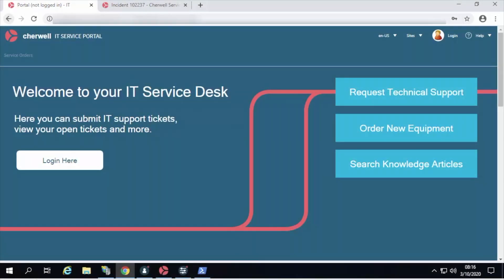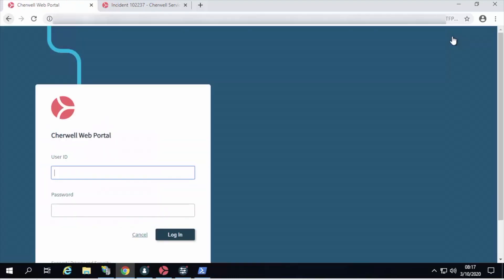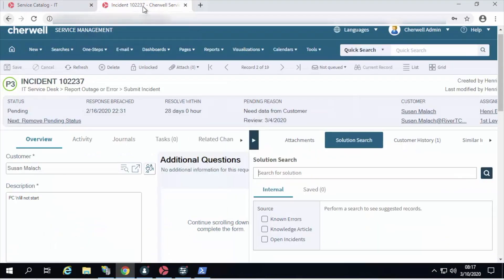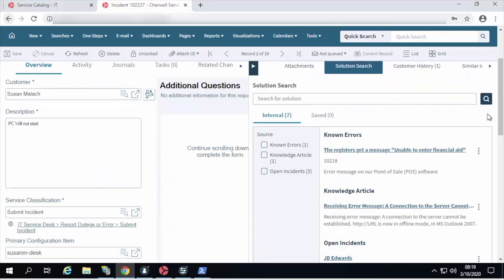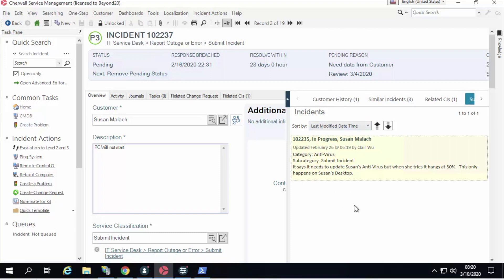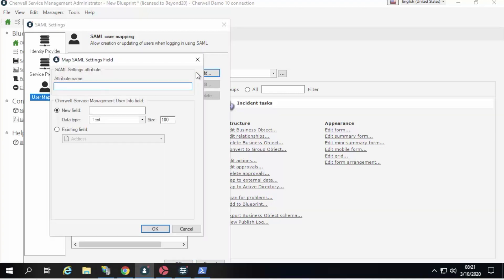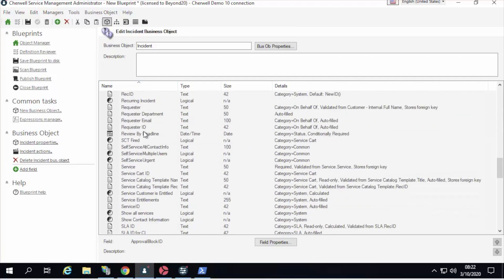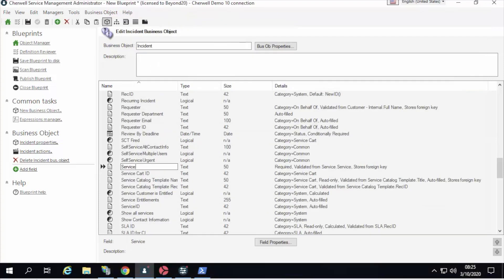Cherwell Service Management 10.0 Overview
CSM 10.0 is here. Let's take a look around.